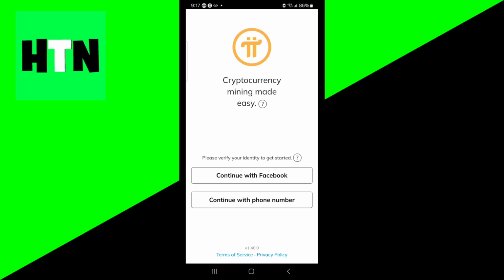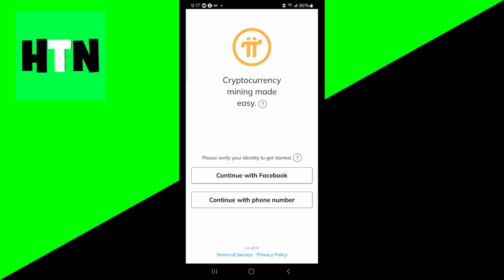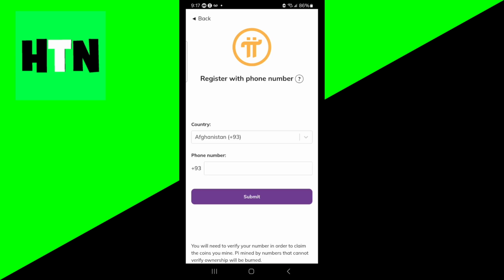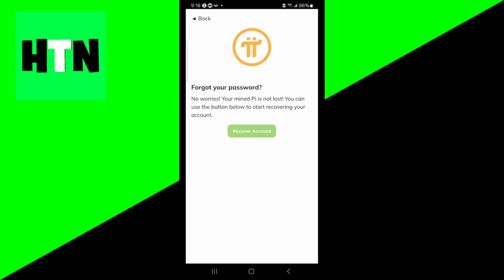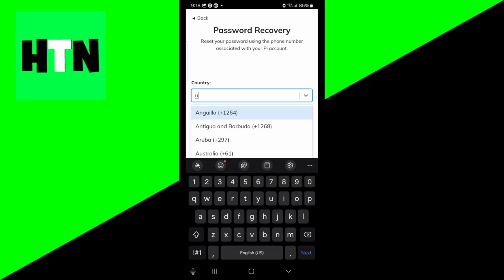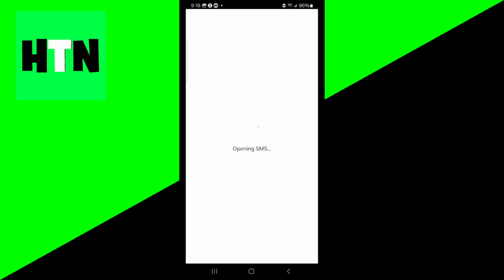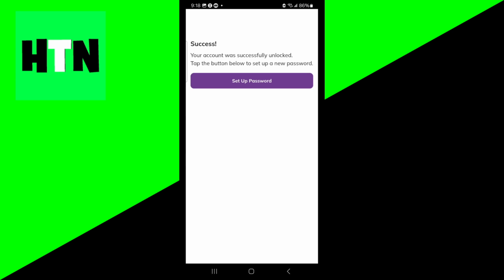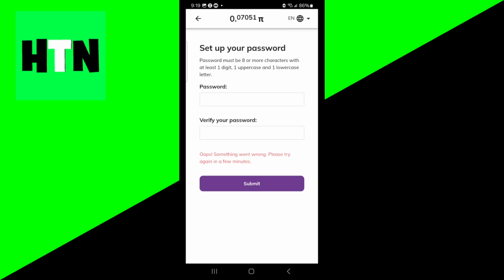How To Recover Pi Network Account! - Tutorial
If you're having trouble recovering your Pi Network account, this tutorial is for you! Learn how to recover your Pi Network account step by step in this video. Don't let a forgotten password or SMS problem prevent you from accessing your Pi account - watch now and get back in the game!